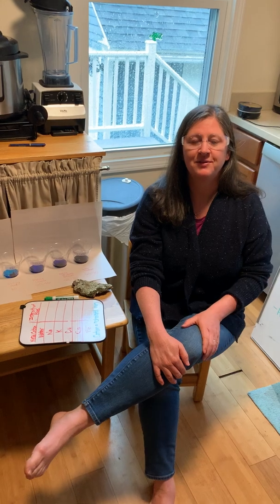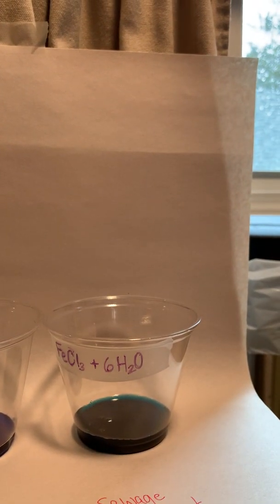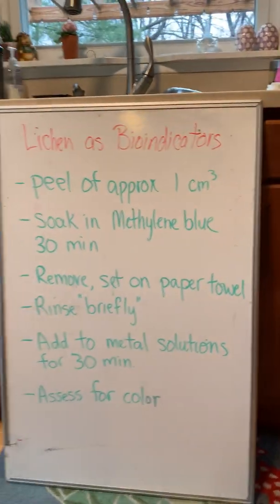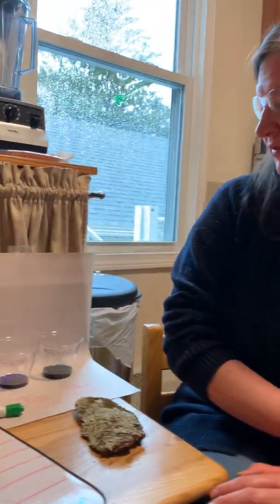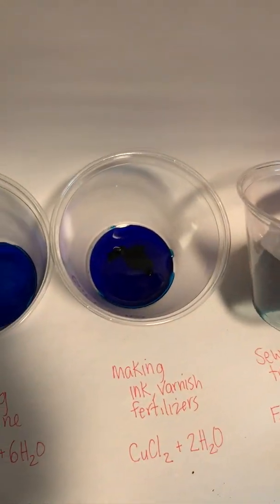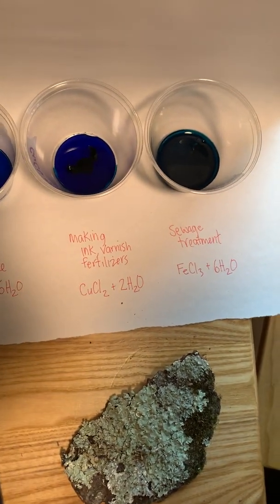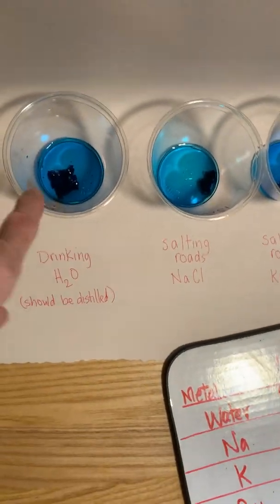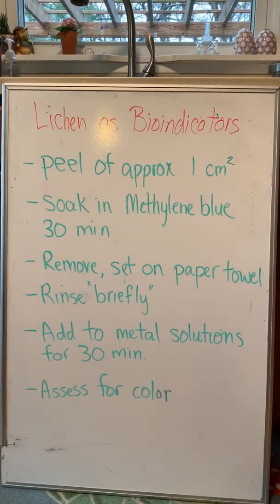April 13, 2020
Lichen metal cation exchange bioindicator